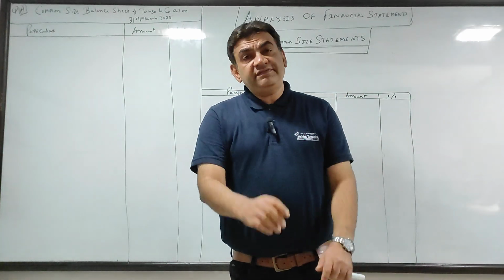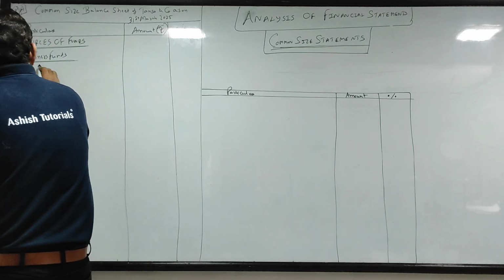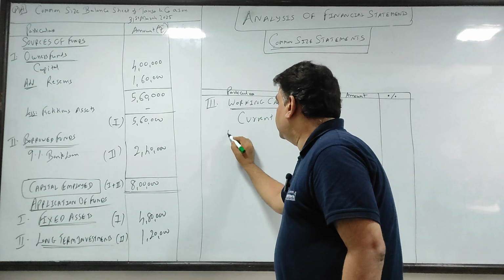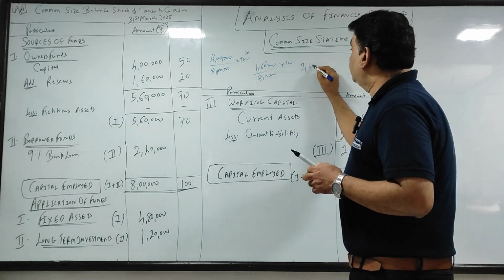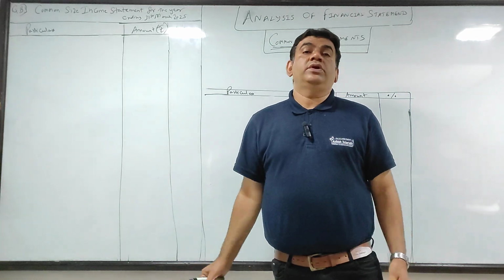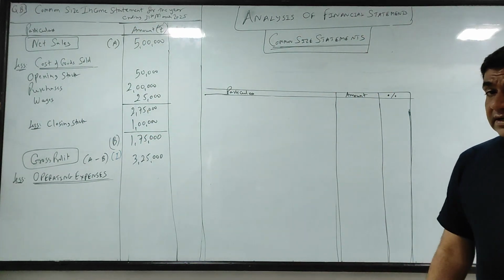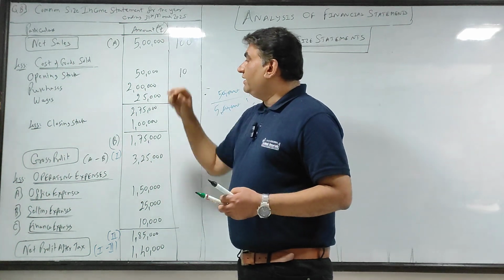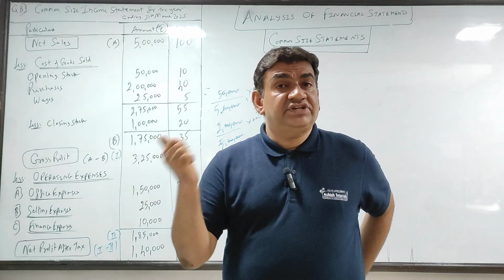SYJC BK & ACs Analysis of Financial Statements -Intro to Common Size Statements 😁🩷accountsbasics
In the previous video we understood the concept of comparative statement now we take the next part i.e Common Size statements.  Please make a note as mentioned in the earlier videos without knowing the vertical format of balance sheet and income statement comparative as well as  common size statements cannot be done so students are requested to be thorough first with the vertical format .In this video i have made students understand what is meant by common size  statements and how required calculations are made .In addition to this i have solved 2 basic sums  1 each on  balance sheet and income statement . Hope students understand the calculations properly .

Questions solved in the video  :

Q) A)  Convert the following balance sheet of  Tanso & Co as on 31st March 2025 into common size  balance sheet .
Liabilities         `                                                                            Assets `
Capital                  4,00,000                                                                 Fixed Assets                          4,80,000
Reserves          1,60,000                                                               Investment                         1,20,000
9% Bank Loan  2,40,000                                                                  Current Assets                  4,00,000
Current Liabilities 2,00,000

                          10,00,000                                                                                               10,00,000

B) Convert the following Trading & Profit & Loss A/c for the year ending 31st March 2025 of Zenco & Co into Common Size Statement .
Particulars `                                                                  Particulars  `
To Opening Stock A/c  50,000                                 By Sales A/c                         5,00,000
To Purchases A/c       2,00,000
To Wages A/c                  25,000
                                                                                  By Closing Stock A/c    1,00,000
To Gross Profit c/d      3,25,000
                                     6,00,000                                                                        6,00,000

To Office Expenses A/c 1,50,000                                 By Gross Profit b/d        3,25,000
To Selling Expenses A/c  25,000
To Finance Expenses A/c  10,000

To Net Profit c/d               1,40,000
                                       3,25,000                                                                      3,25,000